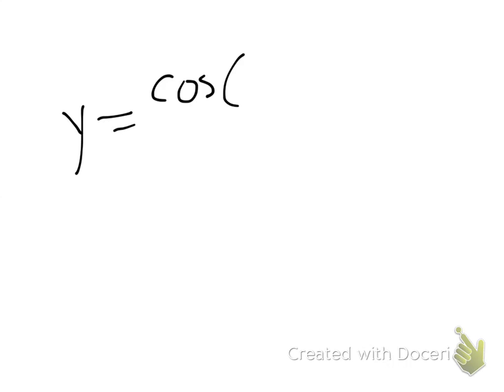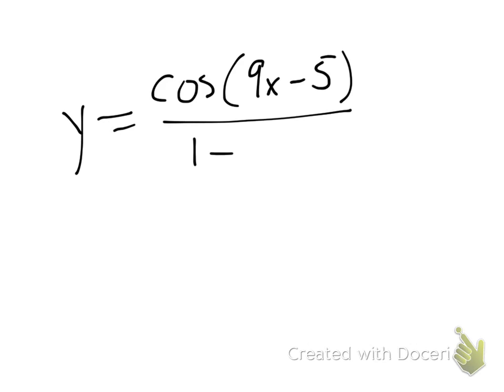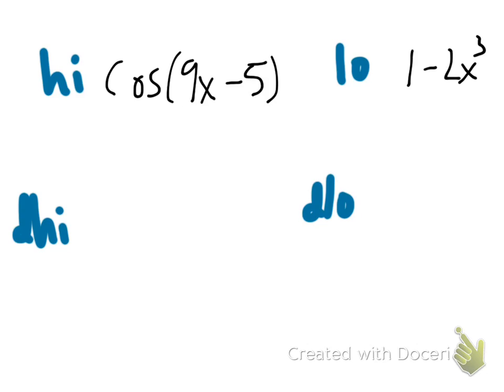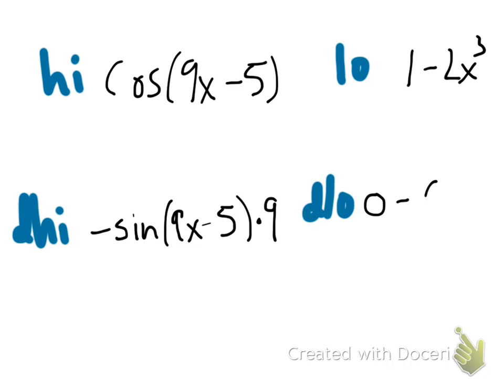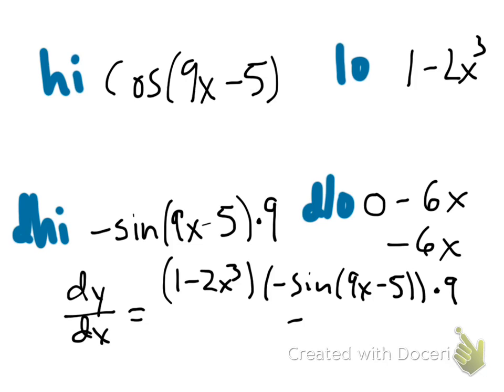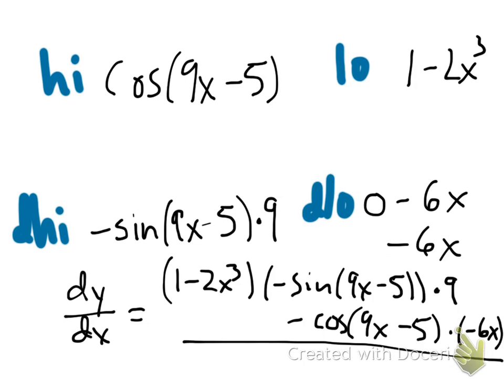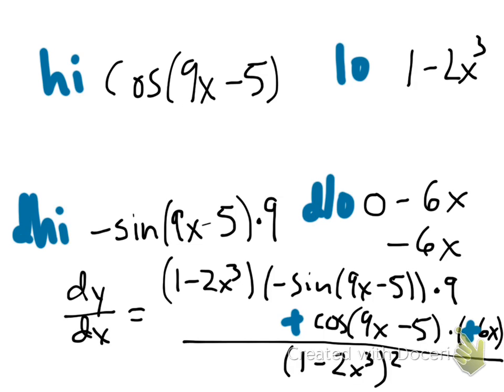MAT151 Gateway, Exercise 3